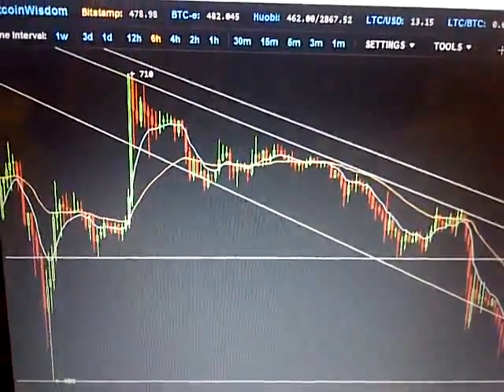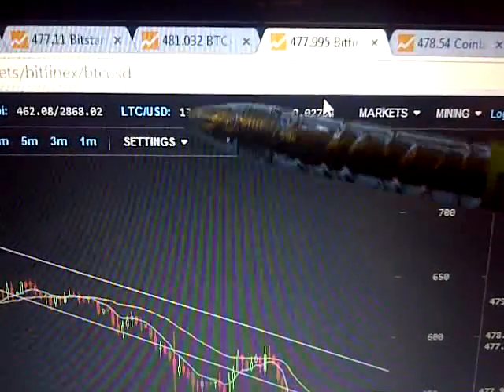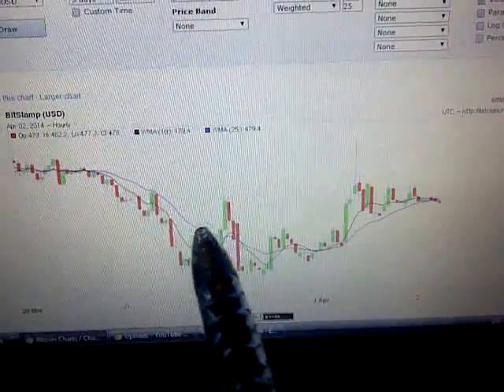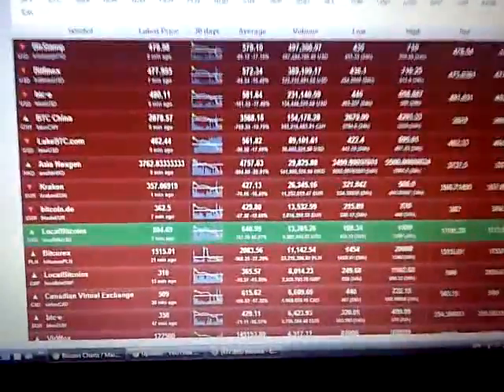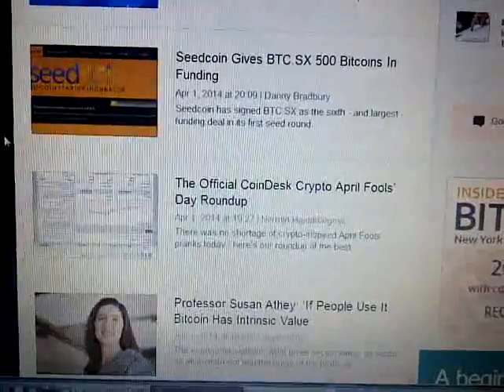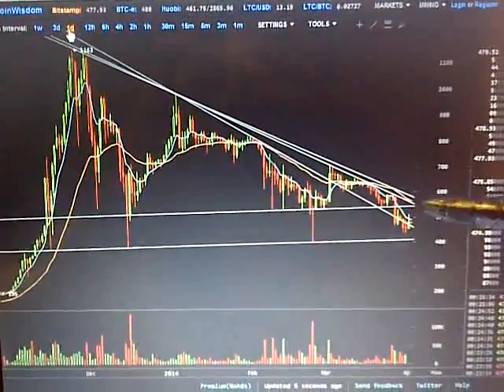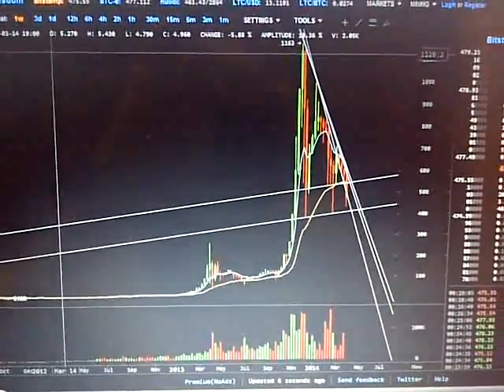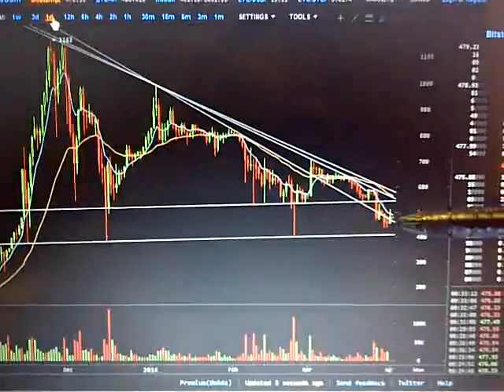Bitcoin Trade 111